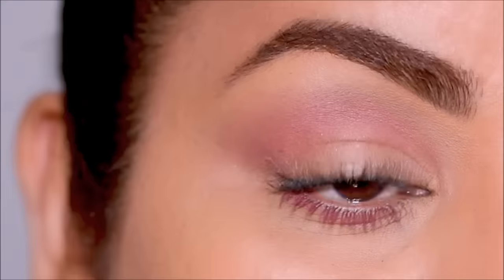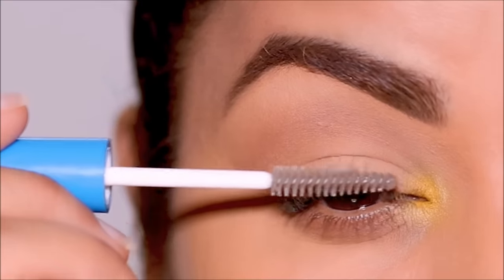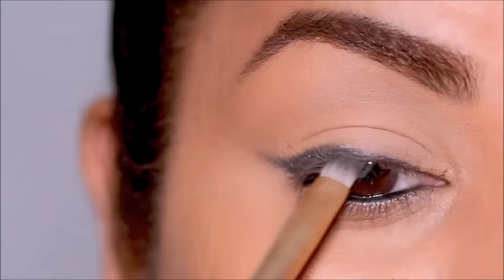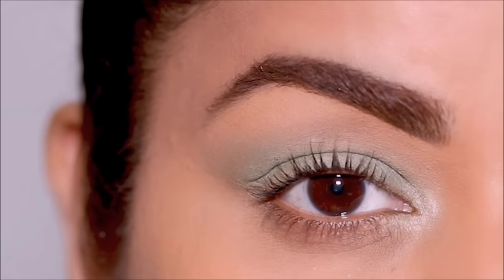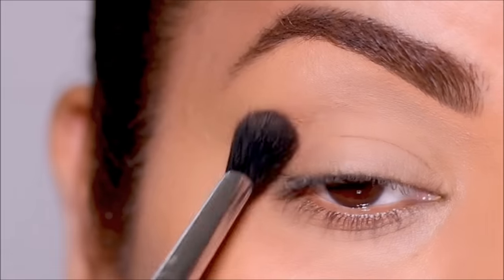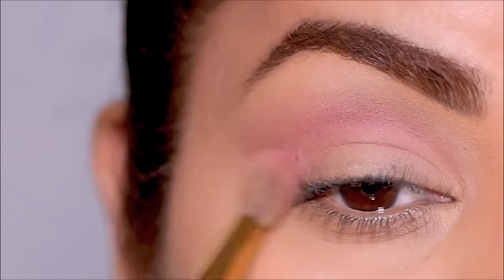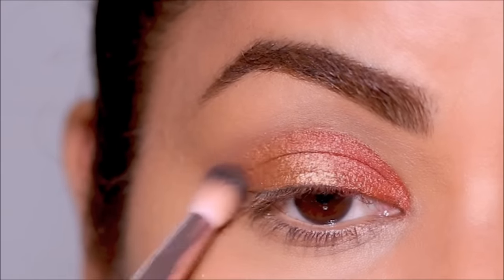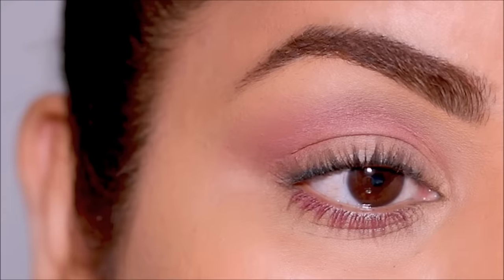How To: 9 Different Ways to Wear Colorful EyeShadows | Easy Beginner Friendly Tutorial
If you are intimidated by colorful eyeshadows then this tutorial is for you. Colorful eyeshadows can often confuse us in the way we want to wear them, especially in everyday looks. They may seem to look like they’re too bright and not fit for everyday use. So today I’m going to be showing you 9 different ways to use colorful eyeshadows with neutral eyeshadows or standalone and how to incorporate them into our everyday looks. I hope you enjoy this tutorial. Lots of love, Smitha

❤️Products used in this tutorial (in order):
Docolor Tropical Eyeshadow Palette
e.l.f. Cosmetics Liquid Eyeliner - Black
wet n wild Megaclear Mascara
Benefit Bad Gal Bang! Mascara
Benefit Cosmetics Roller Lash Curling & Lifting Mascara
Docolor Makeup Brushes Makeup Brushes Set
Colourpop Pink Inc. BFF Mascara
(SOLD OUT) Colourpop Blue Eyepencil (showdown)
Similar:

♡ ♡ Smitha Deepak ♡ ♡